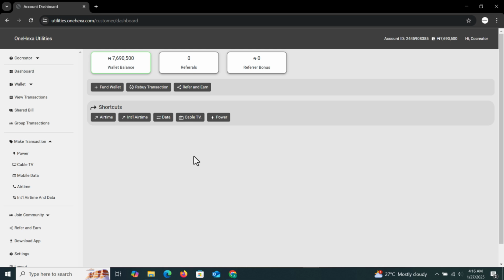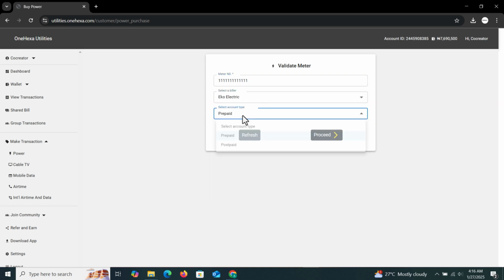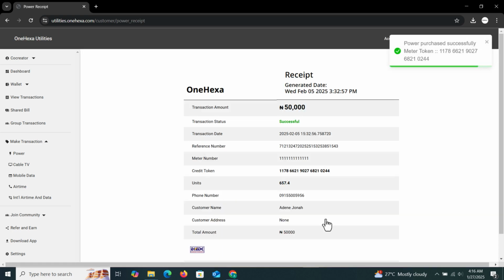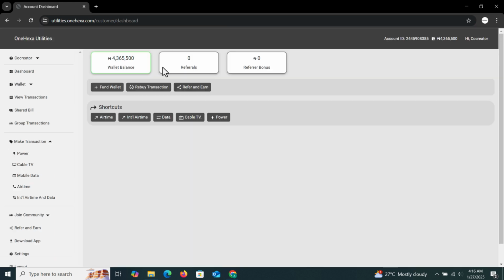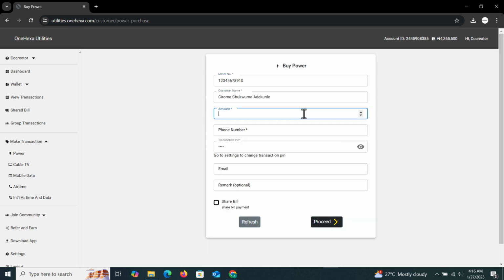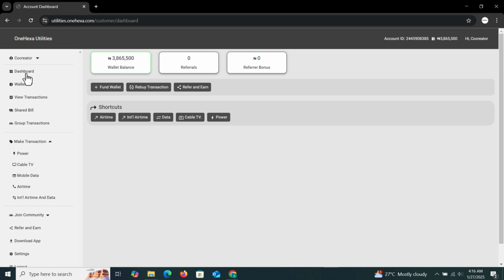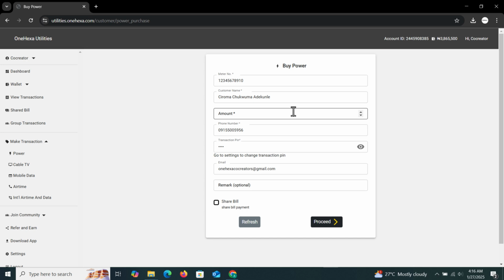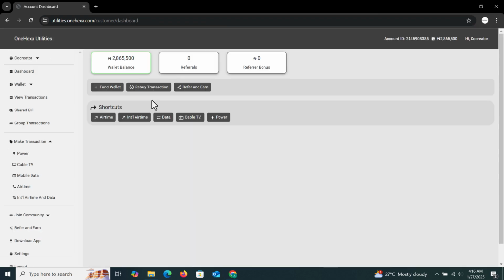10 How to make Power transactions OneHexa Utilities platform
Pay your electricity bills quickly and conveniently with OneHexa Utilities. This video demonstrates the process.